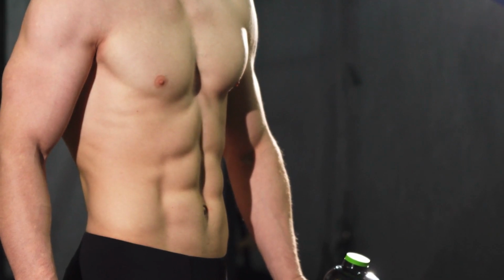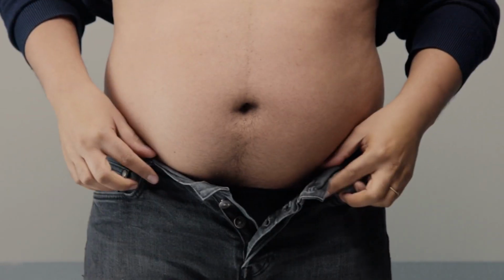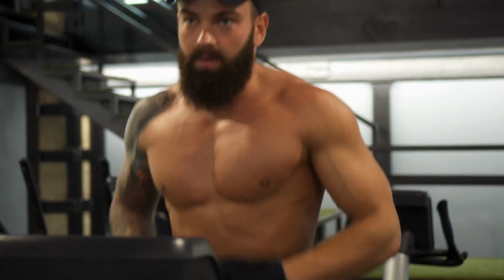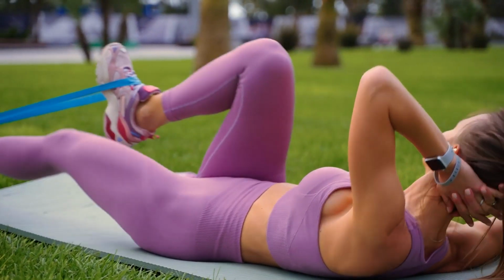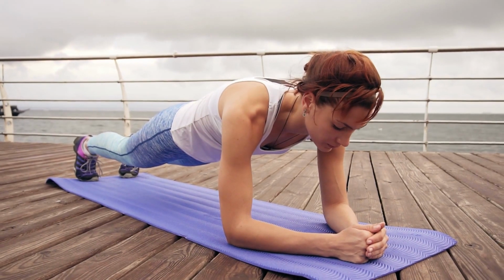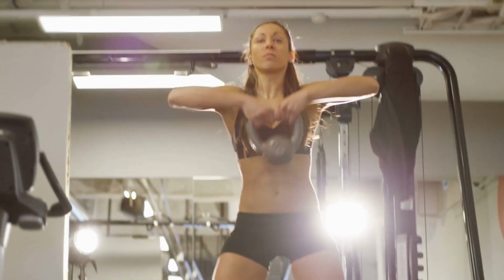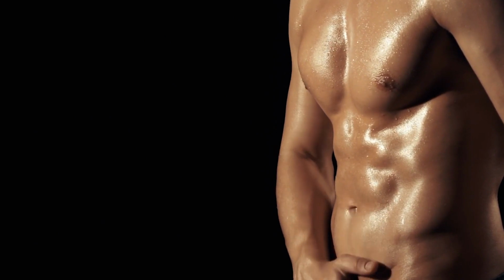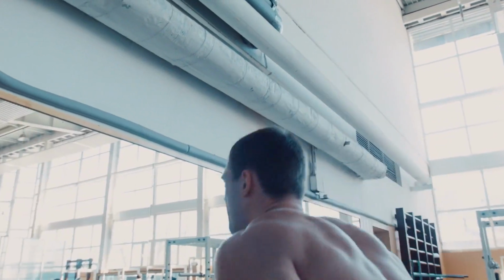10 Steps To Get The Perfect Abs Science Based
Getting perfect abs is one of the most common goals for many people who workout very consistently. However, building your abs is not the most straightforward thing to do, and even sometimes, you might need to burn some fat before proceeding with your goal of building perfect abs. Even though many people are more concerned about the attractiveness that comes with having well-toned abs, it also comes with a number of other benefits, including the fact that it helps to improve posture, prevent lower back pain, and improve your overall athletic form. There are quite a lot of things to do right to get these benefits, and doing a number of ab exercises is just one of them. Others range from things you need to do to make sure your efforts do not get wasted and to give you a better chance of getting your perfect abs. In today's video, we'll be taking a look at some key steps you need to start following to help you get perfect abs without changing too much in your routine already.

Welcome To Transformation Station!
Your #1 Stop For Self Improvement, Personal Health & Fitness